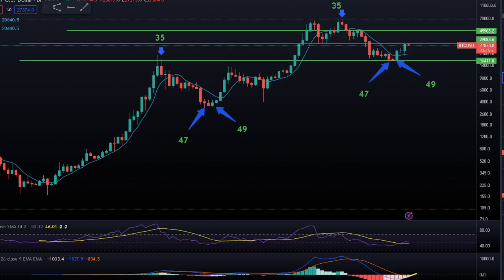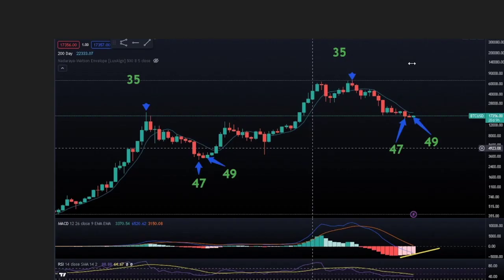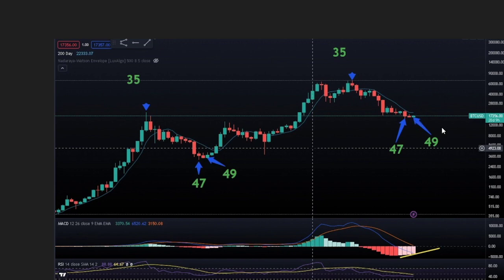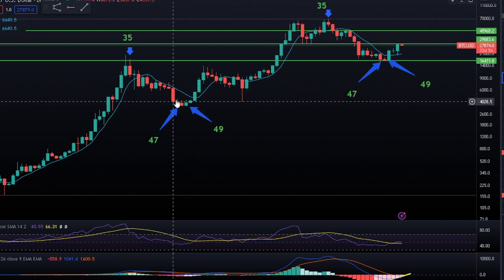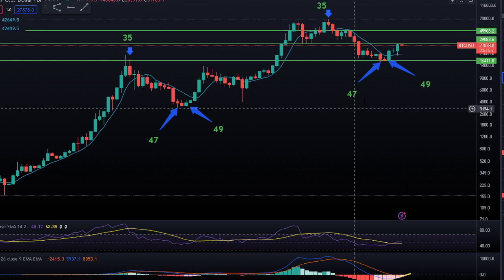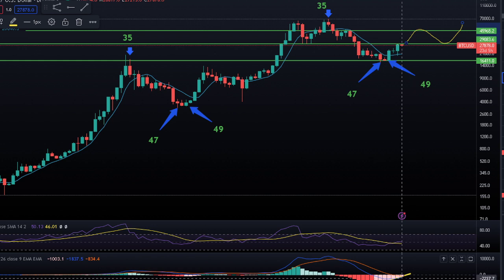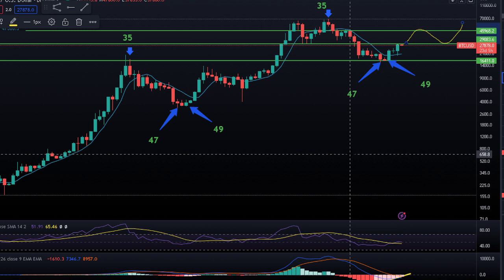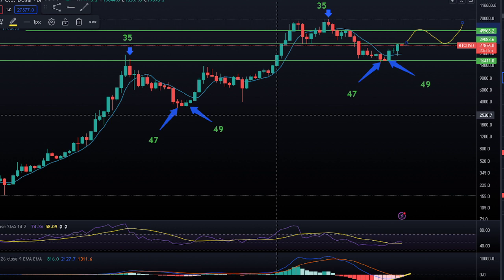BITCOIN MONTHLY CHART IS REPEATING!!!!! DONT MISS THIS ONE!!!